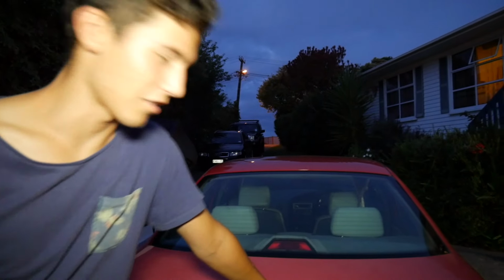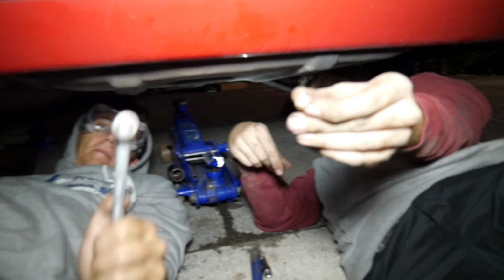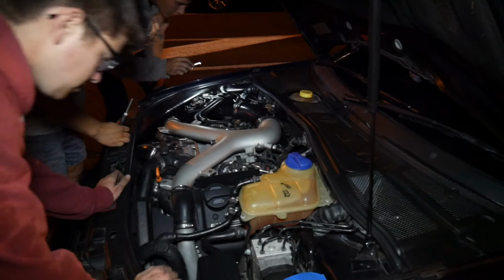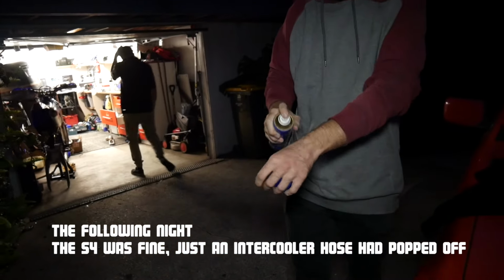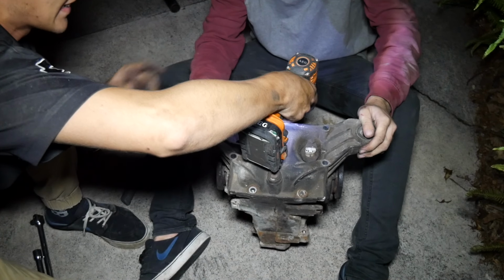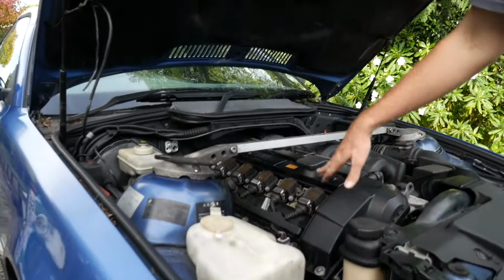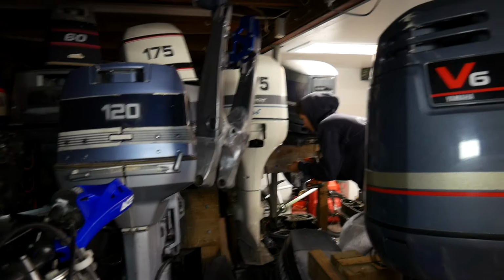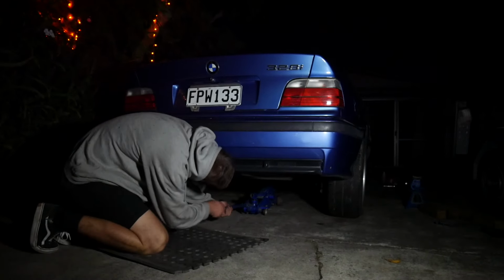THE E36 TRACK CAR DRIVES!!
THE E36 TRACK CAR IS DRIVING!! There is still a long way to go with this project which is really exciting, but is so good to have it running with a manual gearbox, an LSD diff and no interior for extra race car points! In this video we also rescue our friends in their Audi S4 by towing/pushing them home, because one of the intercooler hoses popped off!

Enjoy :D

Made in New Zealand

Filmed on a Panasonic G7
Lumix G Vario 12-60mm F3.5-5.6 Lens